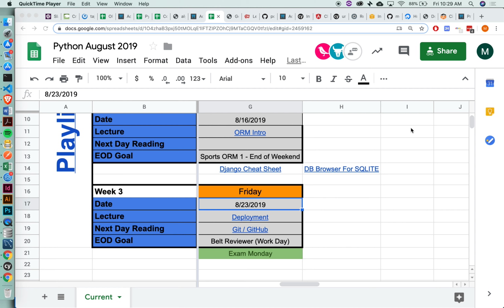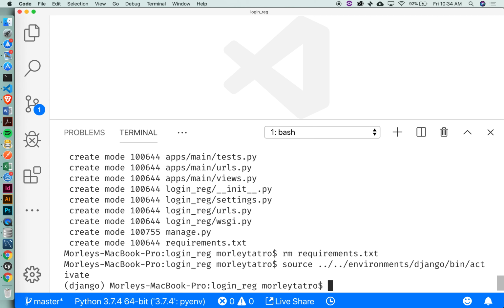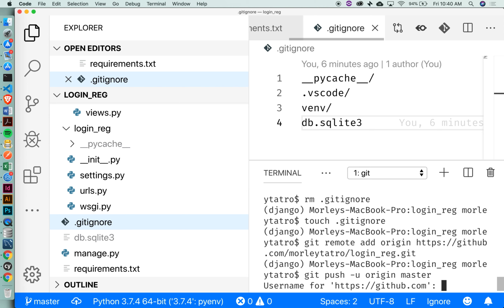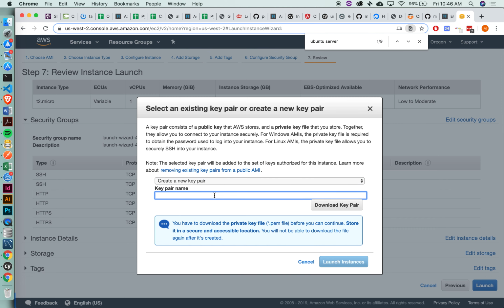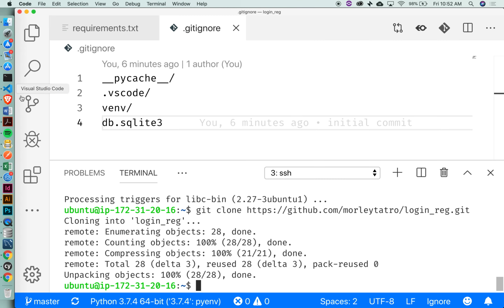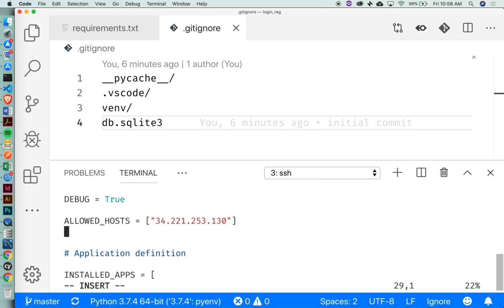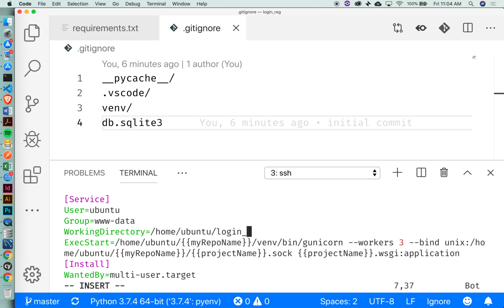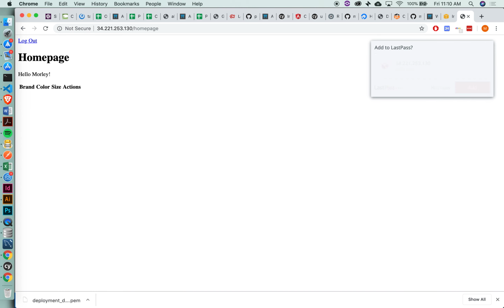Week 3, Day 5 - Deployment